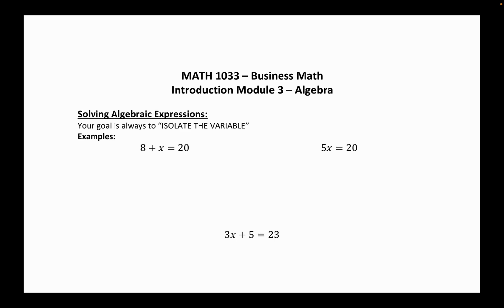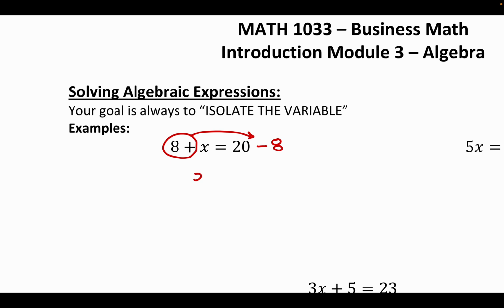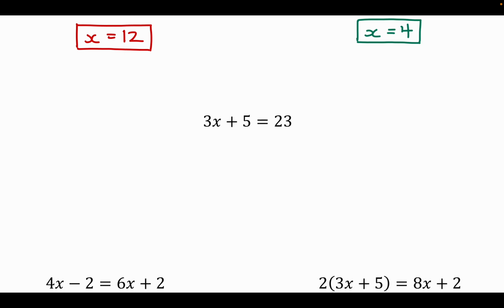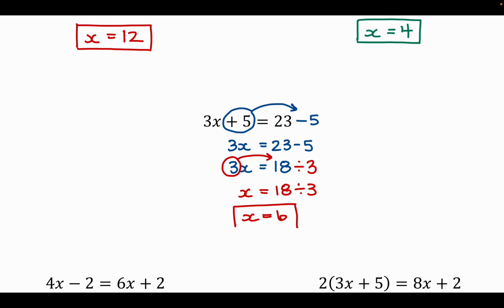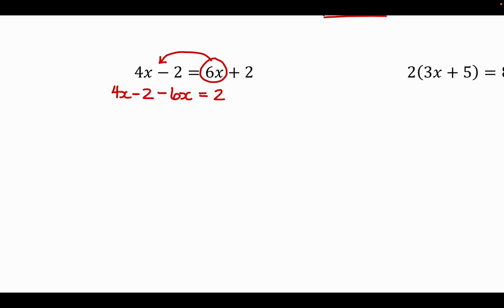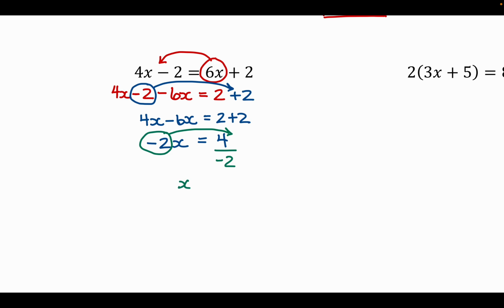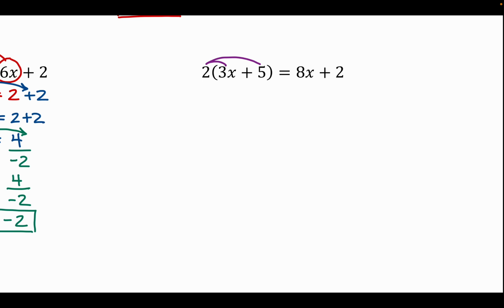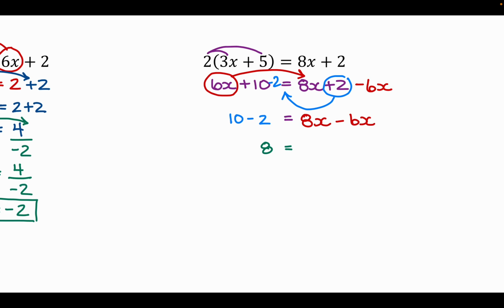Introduction to Business Math - Module 3: Algebra